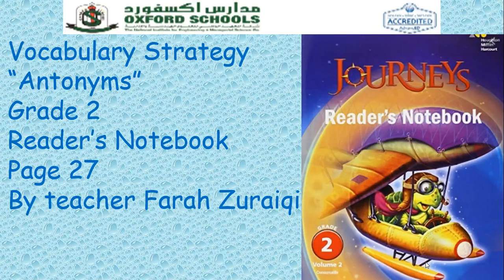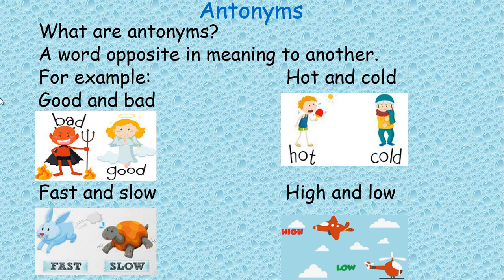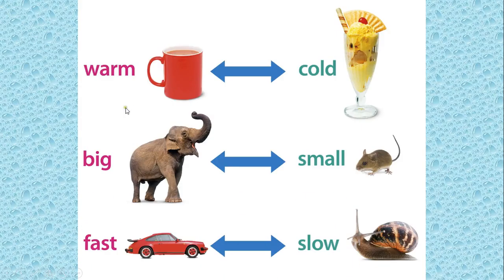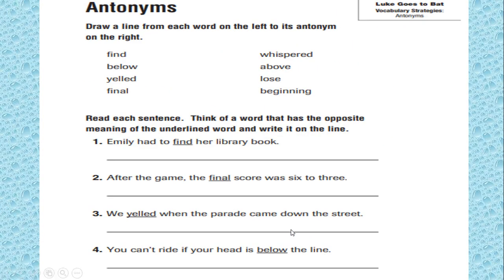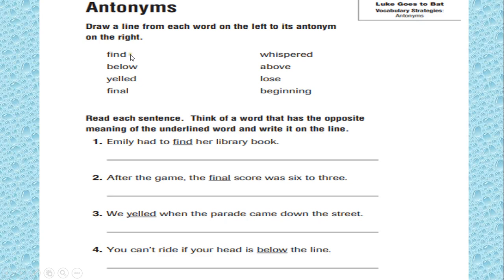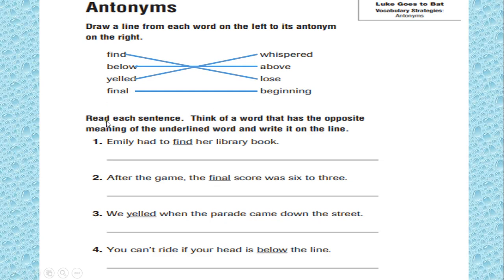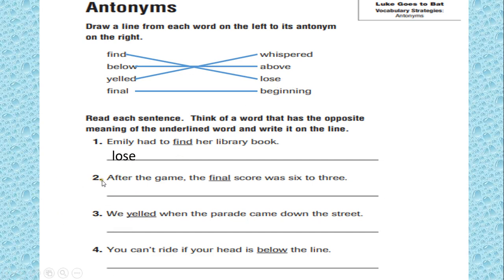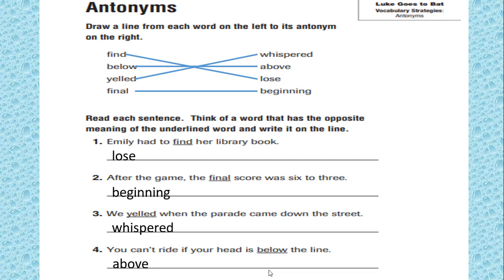antonyms vocabulary strategy